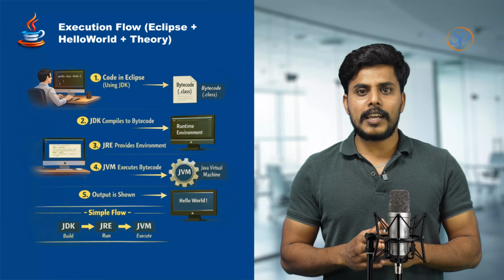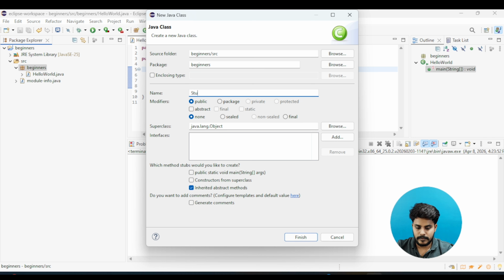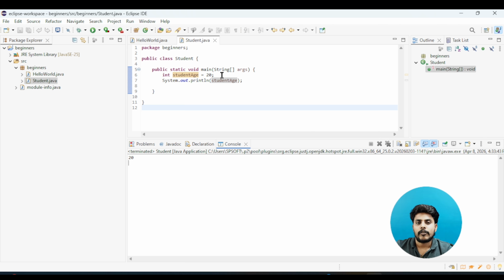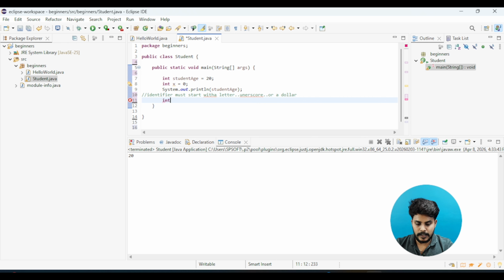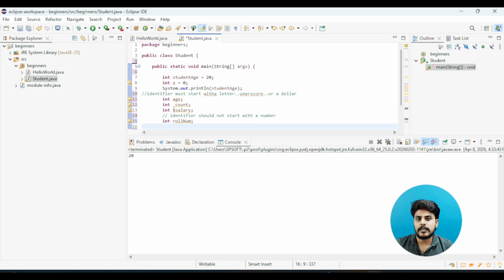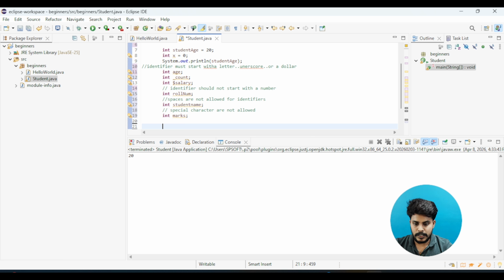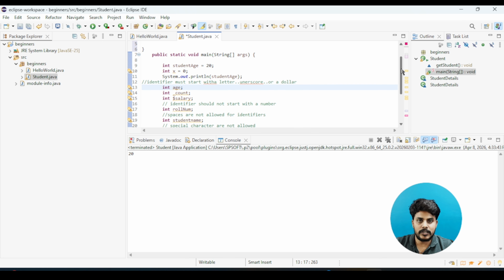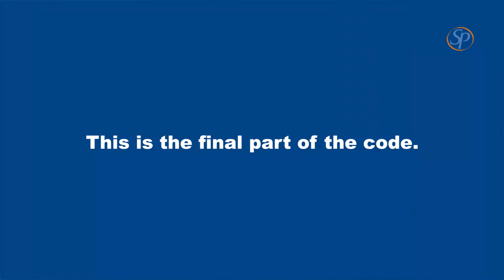Java Identifiers in 10 Minutes: What Nobody Tells Beginners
Welcome to SP Learning Labs! In this Java programming tutorial, we focus on identifiers in Java. This video explains what identifiers are, their importance, and the rules and conventions for naming them, making it perfect for those who want to learn java. We provide practical examples within an IDE to demonstrate these core concepts, helping beginners understand this fundamental aspect of coding.

Welcome back to the SPLL Java Programming Course 🚀

In this video, we are starting one of the most important foundational topics in Java — Identifiers.

Whenever we create variables, methods, or classes in Java… we must give them names.
Those names are called Identifiers.

Understanding identifiers is very important because every Java program depends on proper naming. A small mistake in naming can even cause compilation errors.

📌 In this complete beginner-friendly lesson, you will learn:

✅ What identifiers are in Java
✅ Why identifiers are important
✅ Real-life examples to understand identifiers easily
✅ Rules for writing valid identifiers
✅ Invalid identifier examples
✅ Naming conventions used by professional developers
✅ Practical Java code demonstrations
✅ Best practices for writing clean and readable code

📚 Previous Concepts Recap:
Before learning identifiers, we revised:
✔️ How Java programs execute
✔️ .java and .class files
✔️ Compiler and Interpreter
✔️ JVM and JIT Compiler

Identifiers are used everywhere in Java:
👉 Variable names
👉 Method names
👉 Class names
👉 Package names

If you understand identifiers properly now…
your future Java coding journey becomes much easier 🚀

⏱️ Video Chapters
00:00 : Introduction
01:40 :  Identifiers in practical
10:25 : Outro/Recap

🔥 NEXT VIDEO:
In the next lesson, we will learn about Reserved Words in Java.

You will understand:
✔️ What reserved words are
✔️ Why Java protects these keywords
✔️ Why keywords cannot be used as identifiers
✔️ Important Java keywords every beginner must know

So don’t miss the next video 🔔

💡 This Course Is Perfect For:
🎯 Java Beginners
🎯 College Students
🎯 Interview Preparation
🎯 Placement Training
🎯 Anyone learning Core Java from scratch